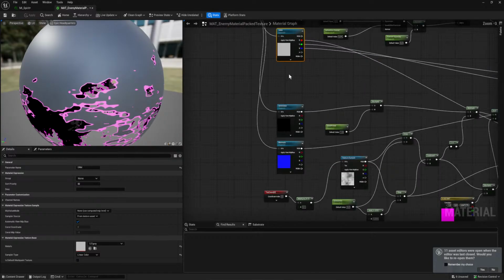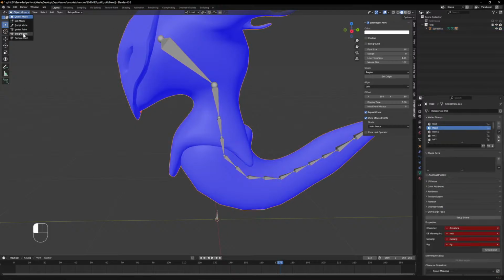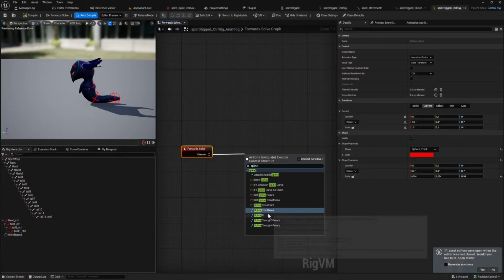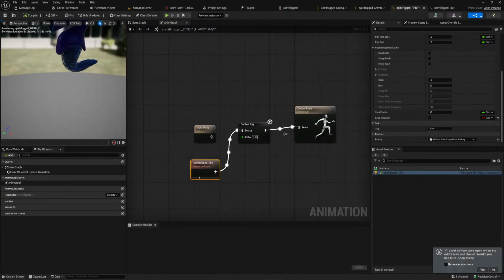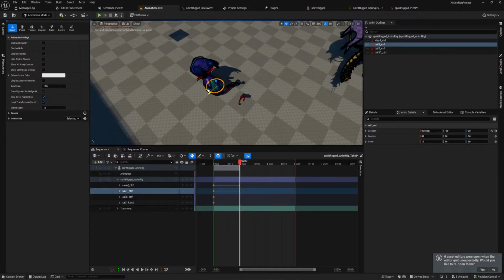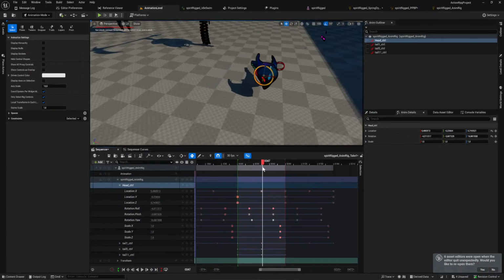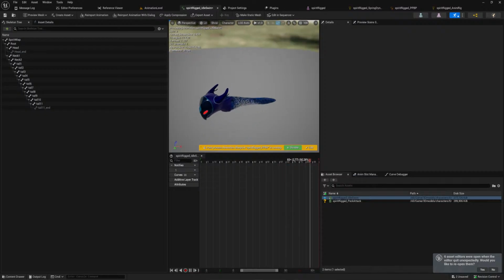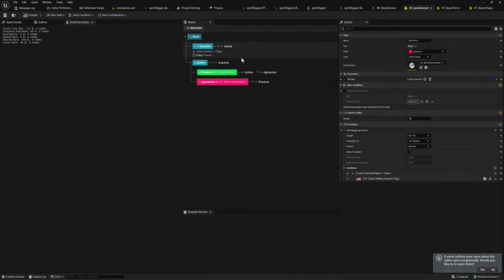Riggin (and animation?) time! - LIVE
This should be fairly simple...